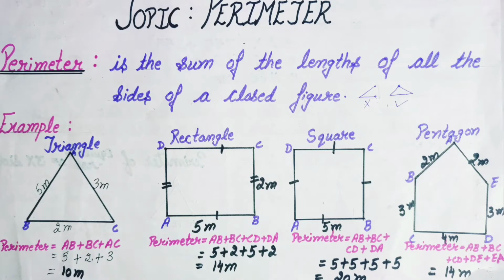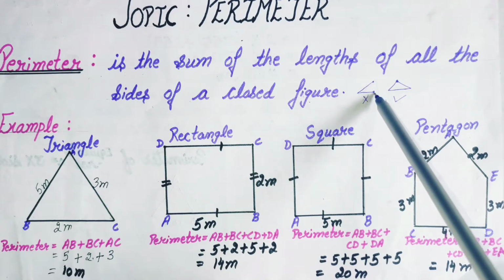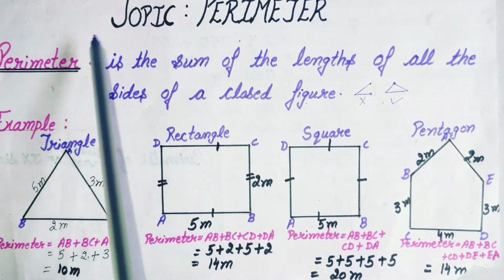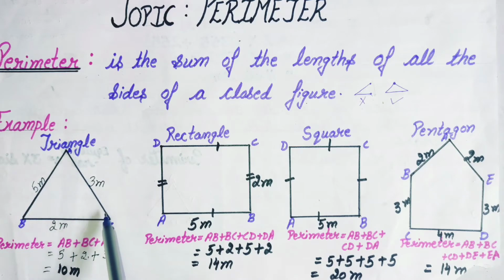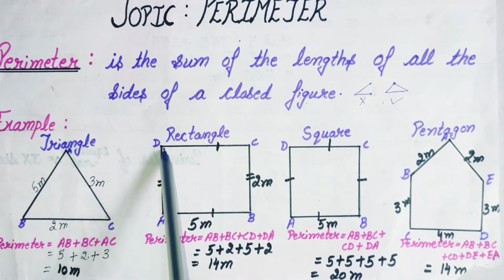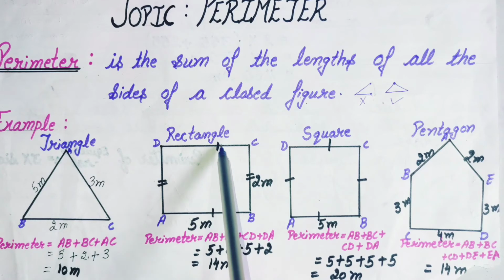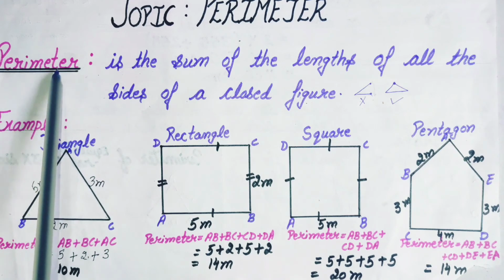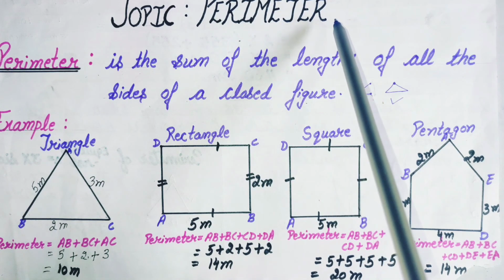5th - Maths - 2020.07.07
Chapter - 6 ( Perimeter, Area and Volume )